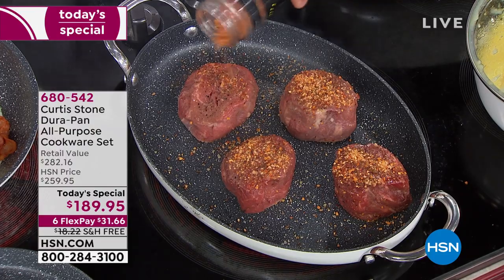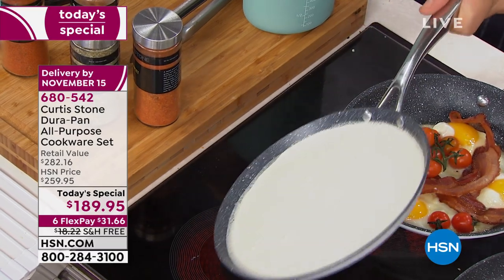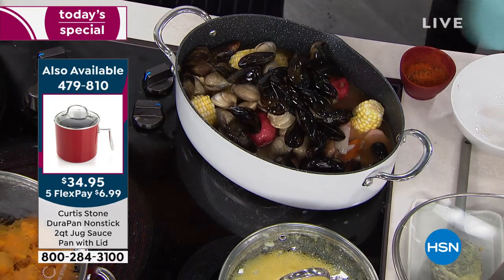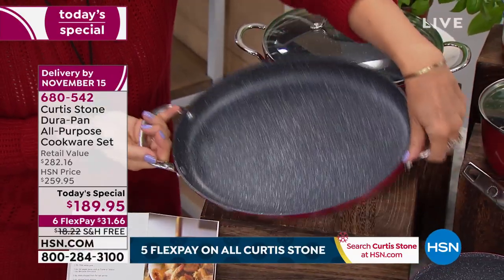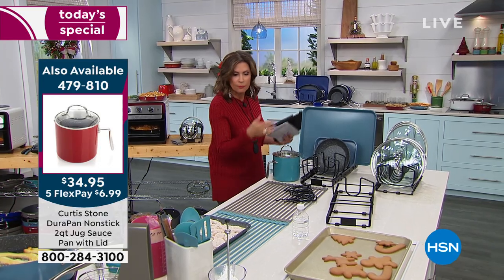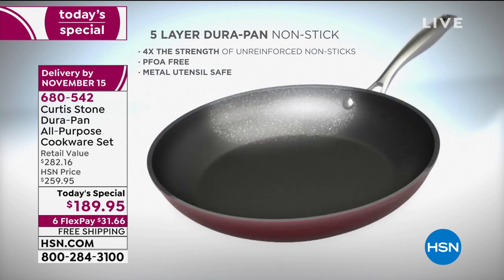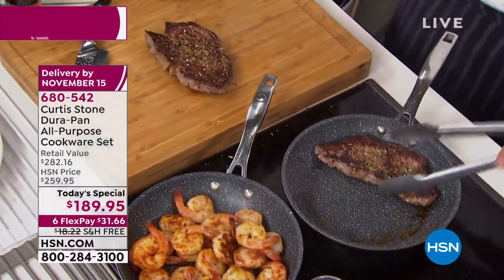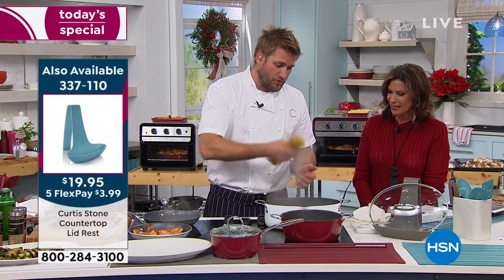Curtis Stone DuraPan AllPurpose Cookware Set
Curtis delivers again with this incredibly versatile cookware set. From essential  saucepans to the workhorse of a stockpot, this set comes with what you need to outfit your kitchen, plus unique extras like sheet and crepe pans. Cleanup is a breeze thanks to nonstick  interiors that are also metal utensilsafe. You'll wonder how you ever lived without it.

    9" Frypan
    4 qt. Casserole with lid
    2 qt. Saucepan with lid
    0.6 qt. Saucepan with lid
    9" Crepe pan
    Oval pan
    6 qt. Oval stockpot with lid
    17" x 12" Sheet pan
    (2) 10" x 6" Mini sheet pans